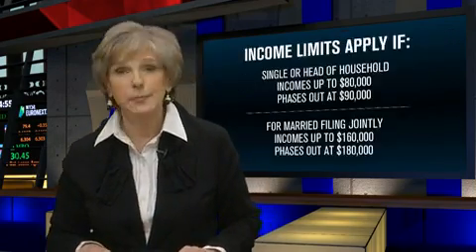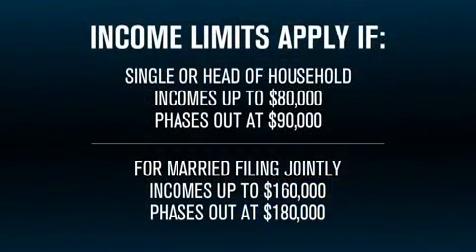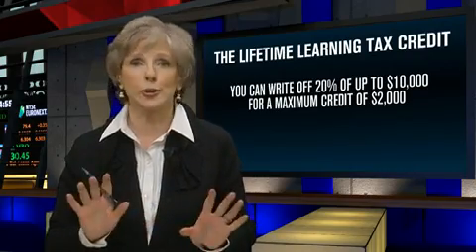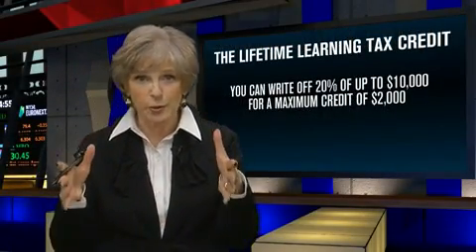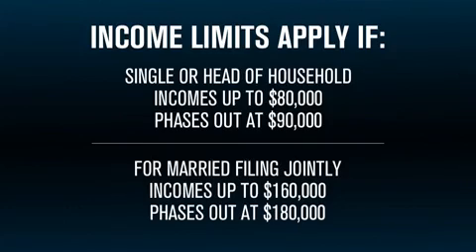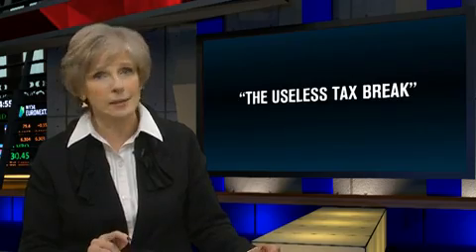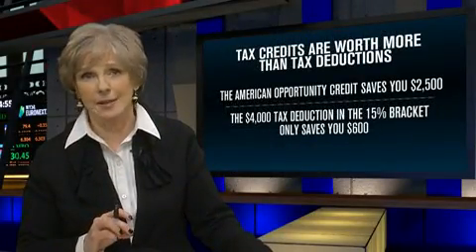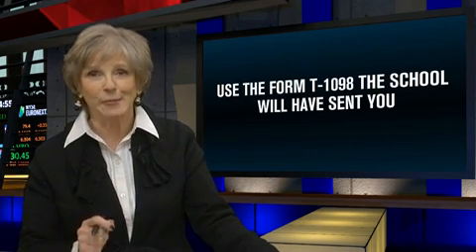Don't Forget the Education Tax Credit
Tax credits for higher education are often overlooked when preparing income tax returns. Personal finance expert Jane Bryant Quinn explains how paying for higher education can nab you some tax breaks.